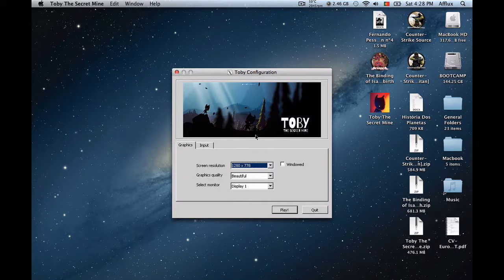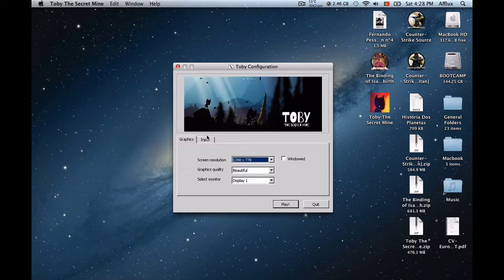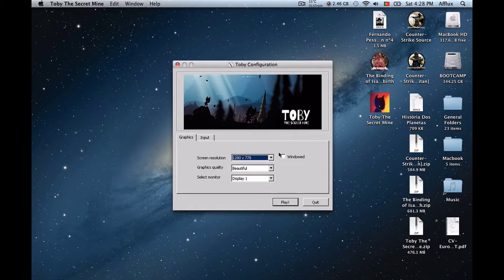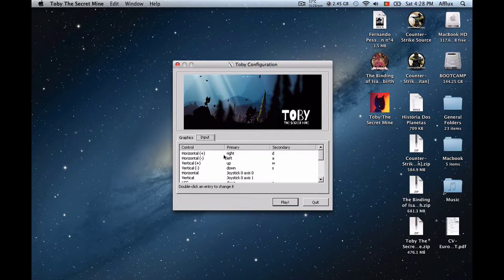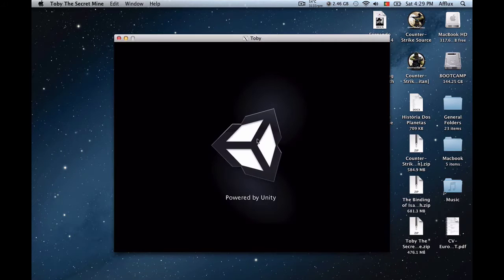Tutorial: How to get Toby The Secret Mine for Mac OS X (HD) 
If you are happy with my work and want to se further coming, please donate me on Paypal below:

(in order to download the file you must disable adblock and reload this video)